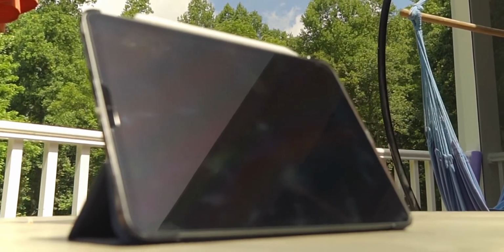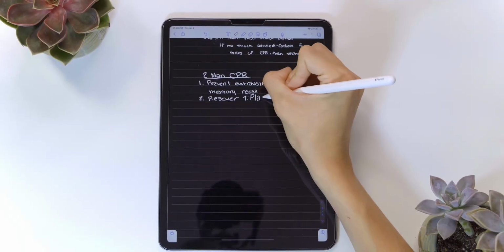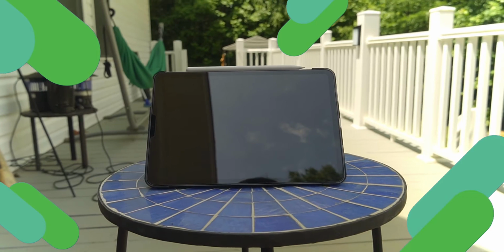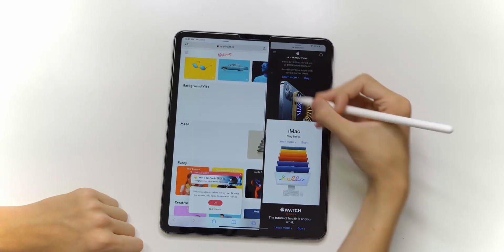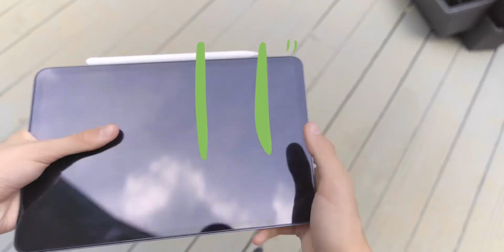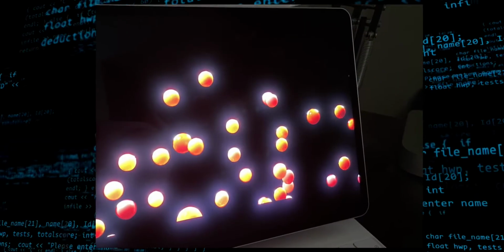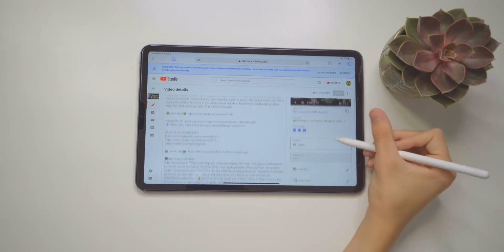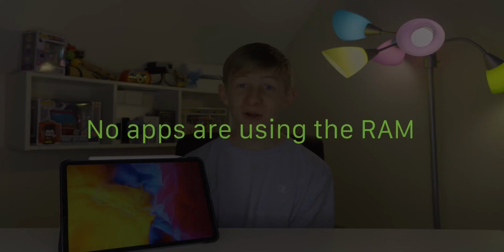Should You BUY the iPad Pro 2020 in 2021? | iPad Pro 2020 VS. M1 iPad Pro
Buying the iPad Pro 2020 while being in 2021 is a GREAT question to have! I answer that BURNING question while also sharing some amazing tips and tricks that can be found on both, the iPad Pro 2020 and M1 iPad Pro.

🔍Search The Video🔍
0:00 - Intro
0:41 - iPad Pro 2020 Specs
1:06 - Why I Bought This iPad
1:17 - Buying Tips
1:48 - My Favorite Features on BOTH iPads
1:53 - Placement of 🍎Pencil
2:38 - Multitasking
3:22 - Form Factor
4:36 - How To Choose The Right Size?
5:01 - Desktop Interface Experience
6:10 - M1 Explanation
7:19 - Final Conclusion (Should You Buy The iPad Pro 2020 in 2021?)

🎼 Music I Use:
Music from Uppbeat (free for Creators!):

💻Why Grant's Info-Stop?
In this new series of "Grant's Info-Stop, you will be entering my Info-Stop. I will give you professional tips about how to use various Apple products. I love Apple products and always have. Throughout my life I have learned many interesting tips and tricks about their products, so I decided to create this series so I can also teach you. In every single one of these videos, I will give you 3-4 tips about the product. I also will give you update videos on what's in the Apple news (but will also give you some tips for that product as well). All information is free of charge. Thanks for stopping in!